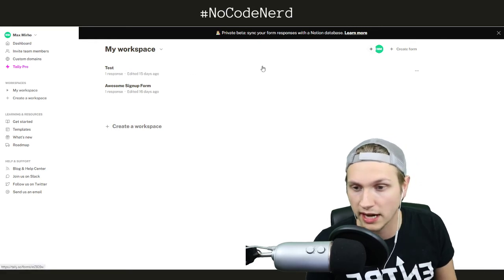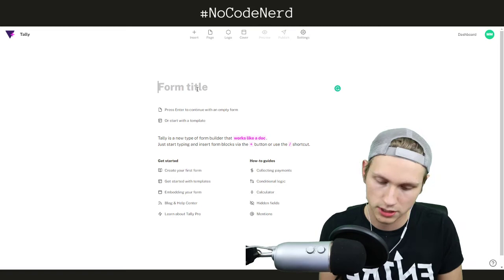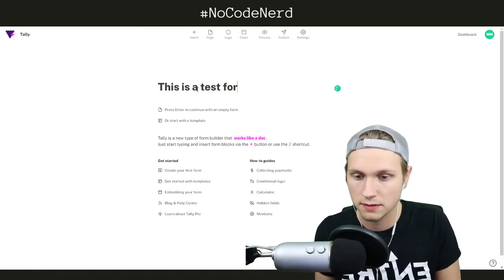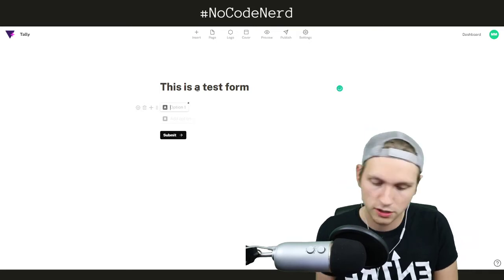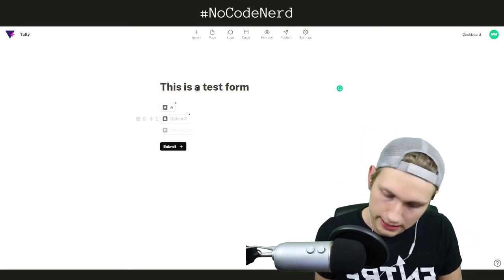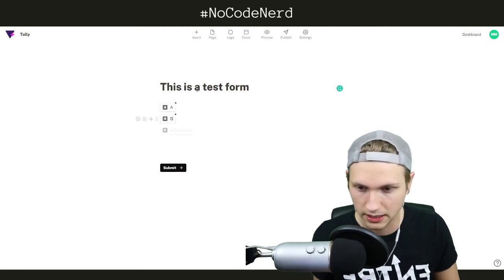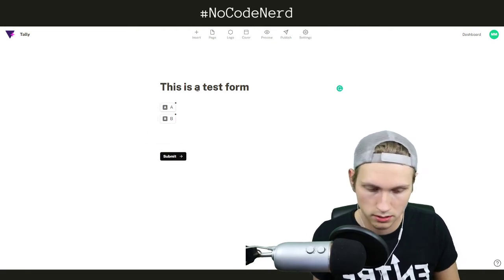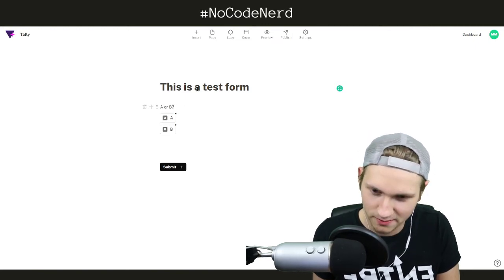Tally | NoCodeNerd Episode #34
My new favorite form tool. Basically all their features are free, and it functions like Notion.

You can even make forms on your phone! The website is pretty great on mobile too. I want to start using this a lot more on my show. :)